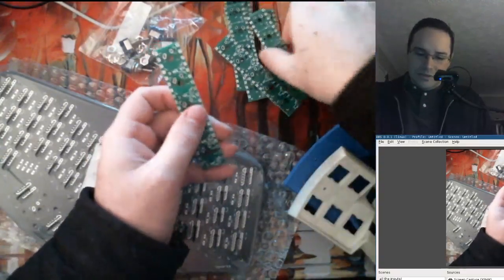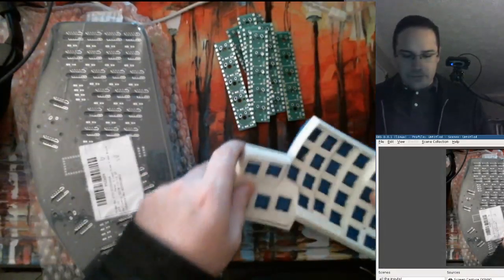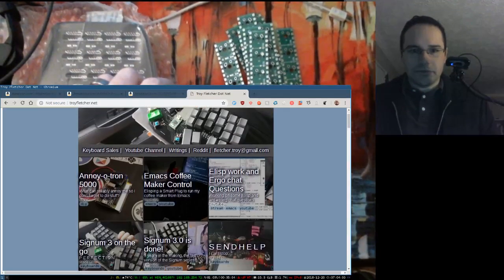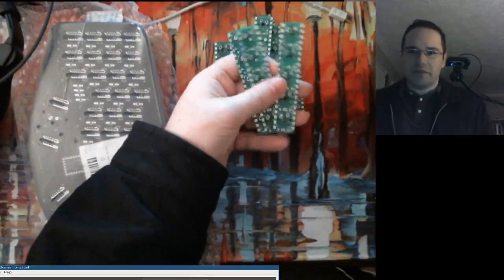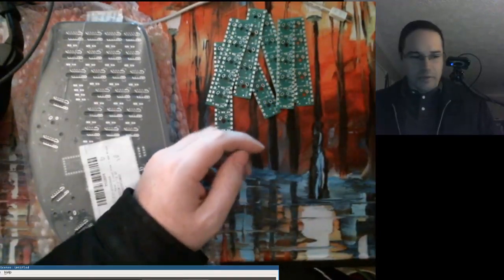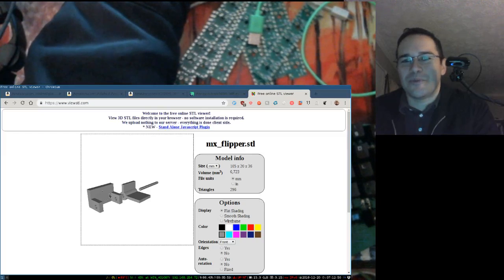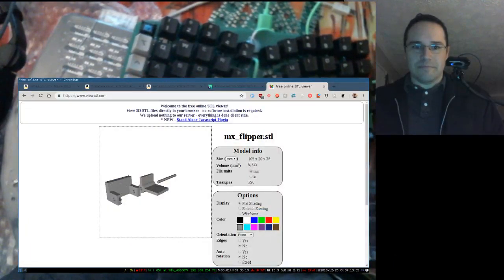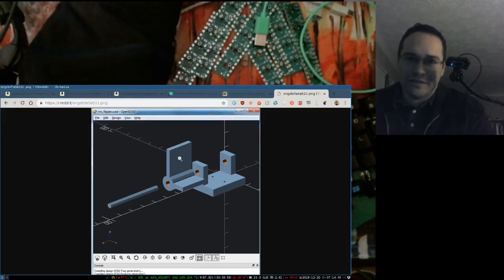New projects, designs, and products!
"Handwire Helper" Heh.
Derp. I didn't have the screen up for the stream... Here are the things I was looking at:
8:19 The "Lovely" Joystick
10:31 "Couple of these" are 3 pro micros